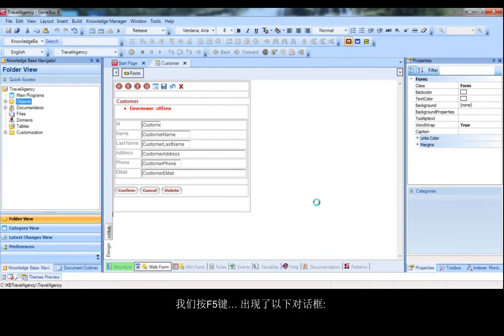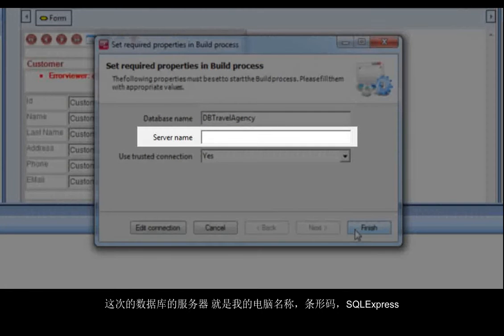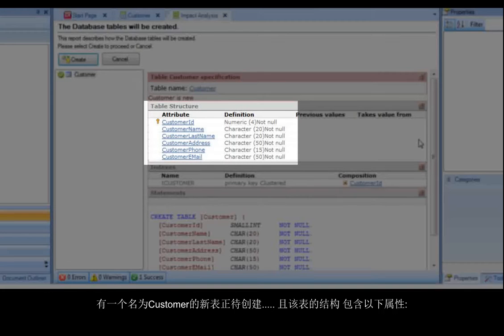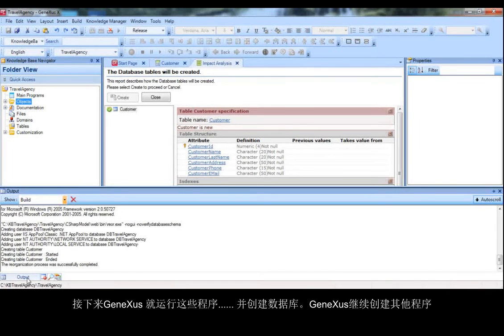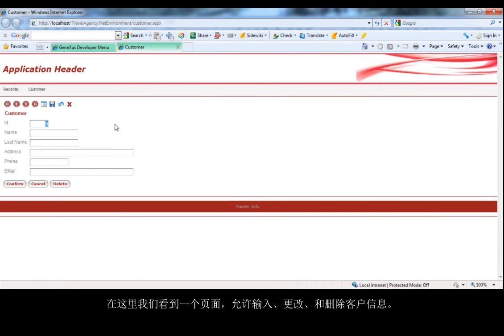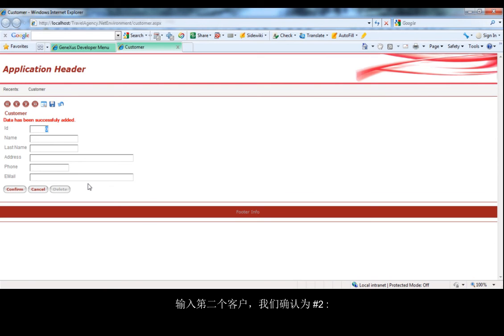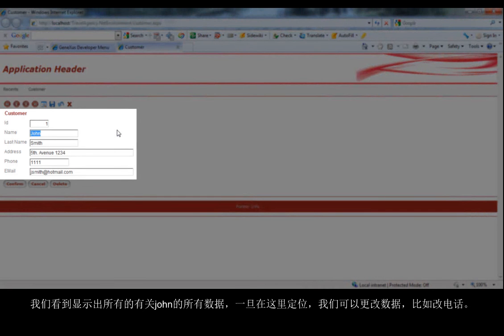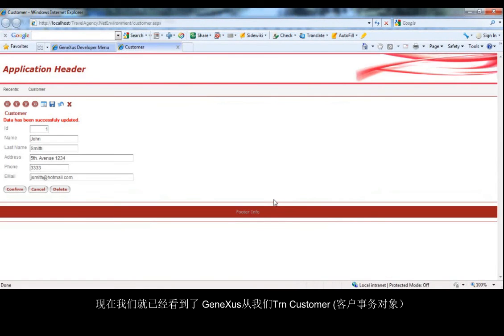4. Application Execution - Chinese Subtitles